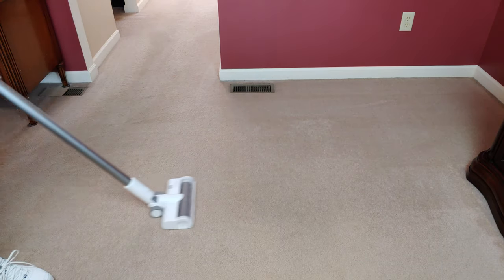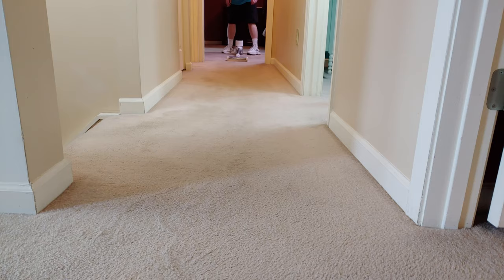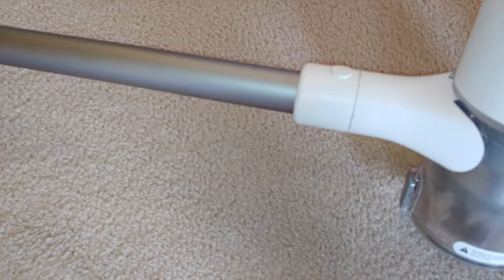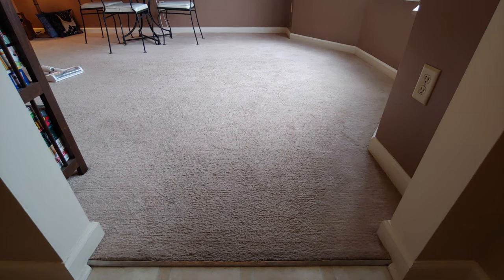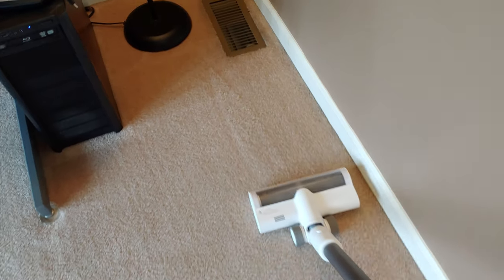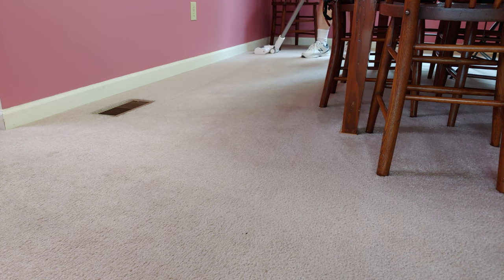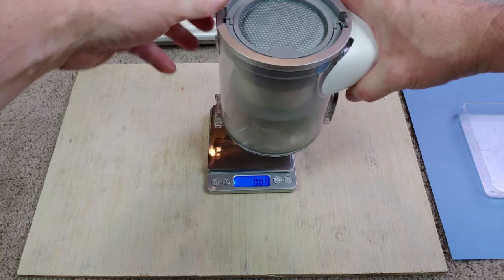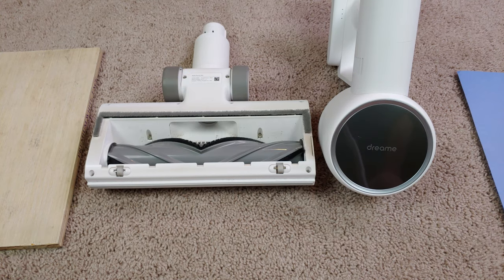Dreametech T10 Cordless WHCC With Weighed Results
While I've only tested 3 stick vacs to date, this Dreametech T10 currently leads the pack. Higher performance is partly due to the ability to run at medium speed, which lasted 22 minutes.